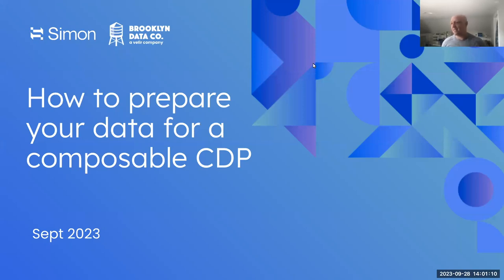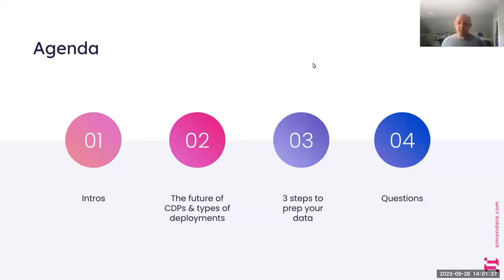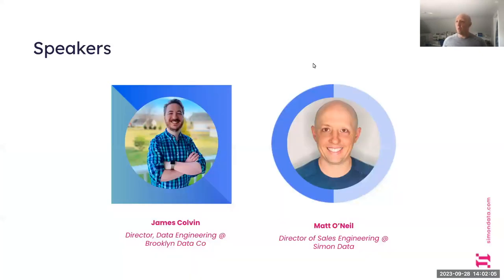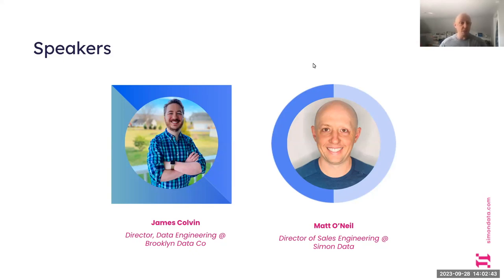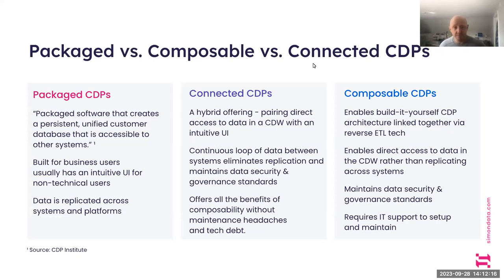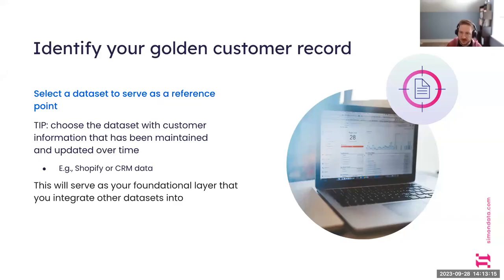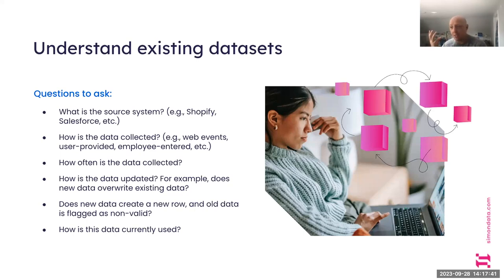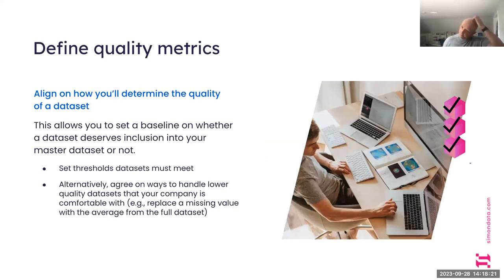How to Prepare Your Data for a Composable CDP